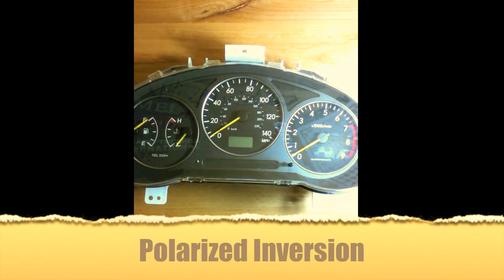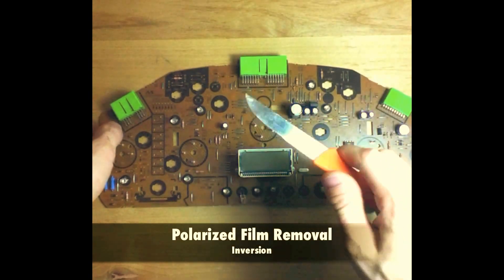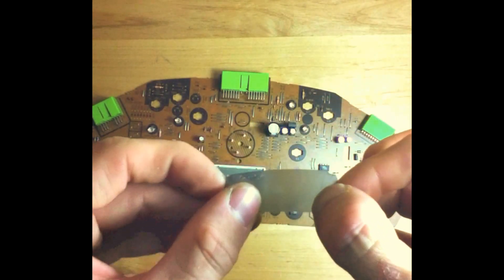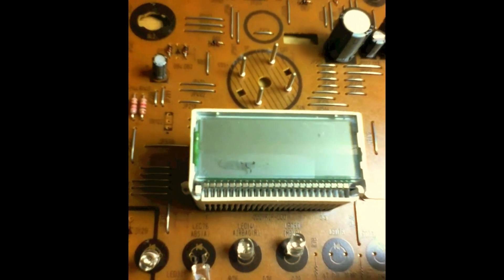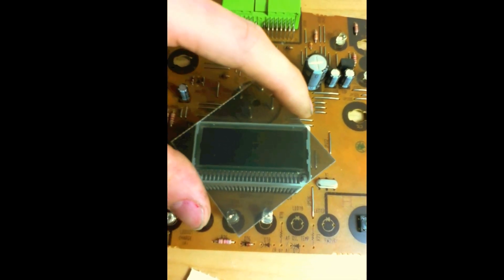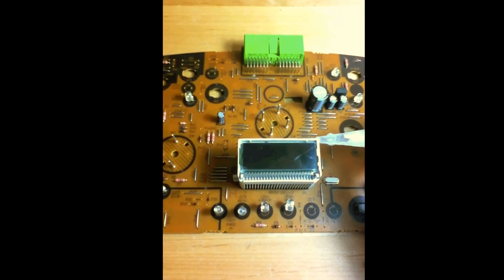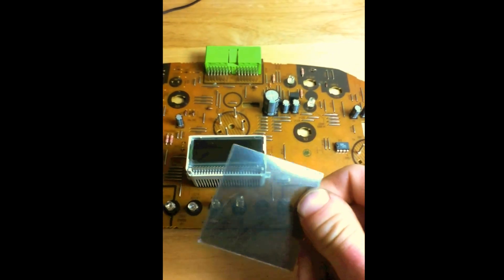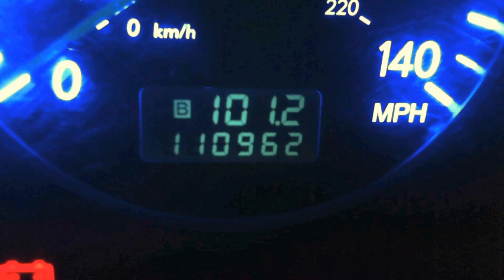Odometer Inversion on Cluster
This is how to invert a Odometer readout. Its pretty simple and can be done well within a hour.